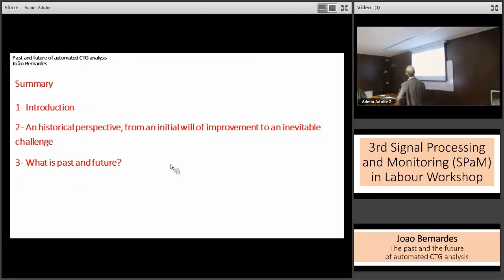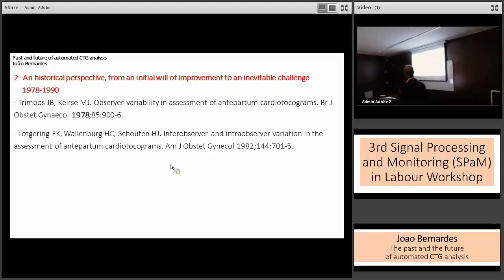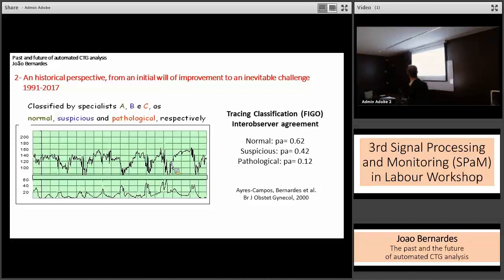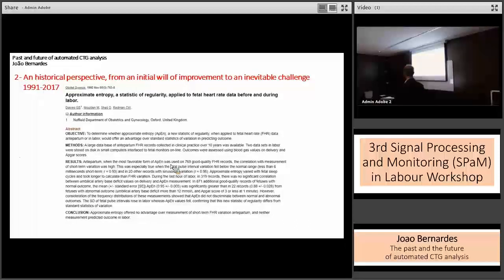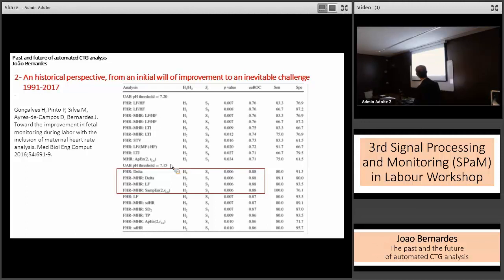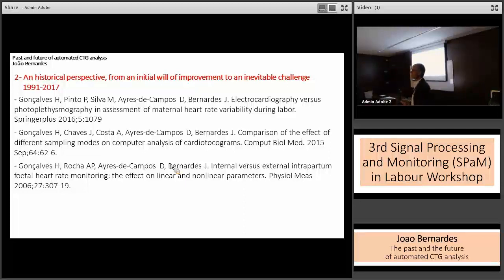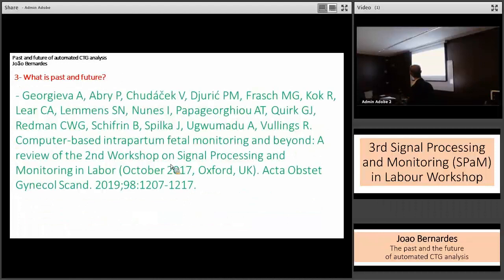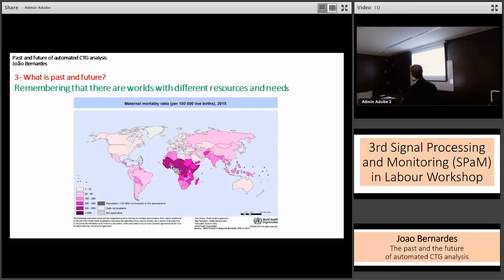Joao Bernardes, University of Porto, Portugal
The past and the future of automated CTG analysis